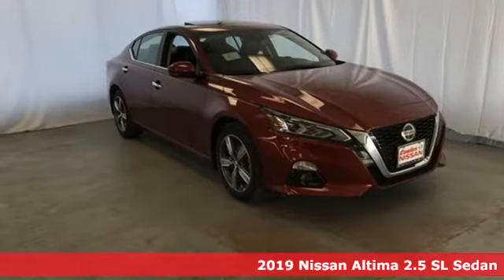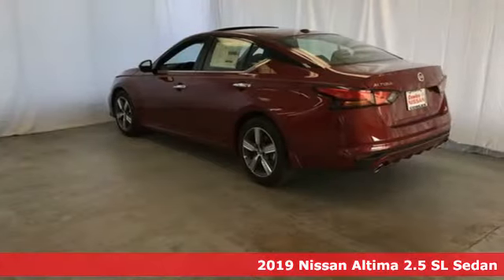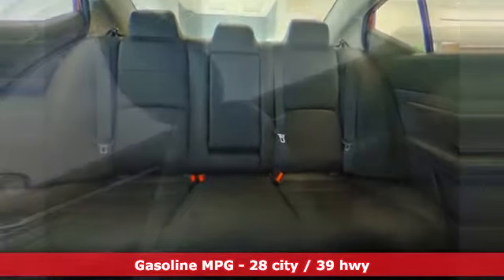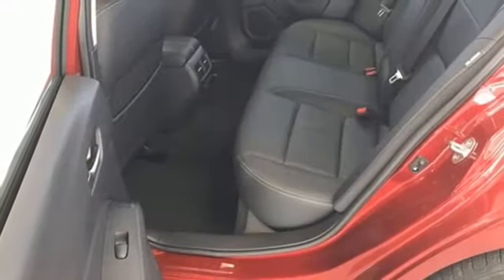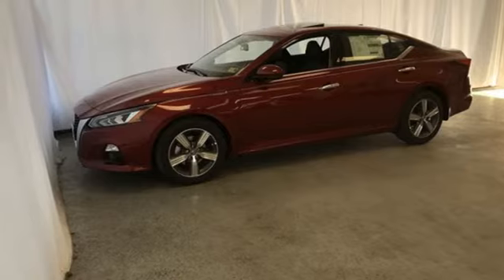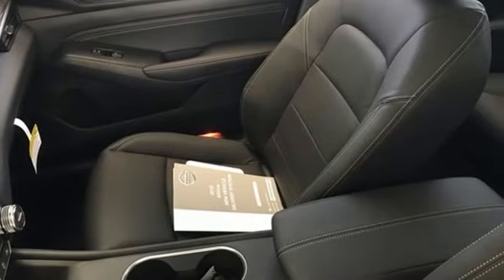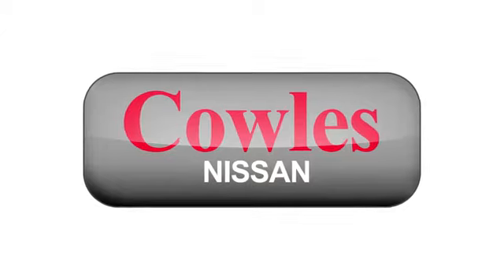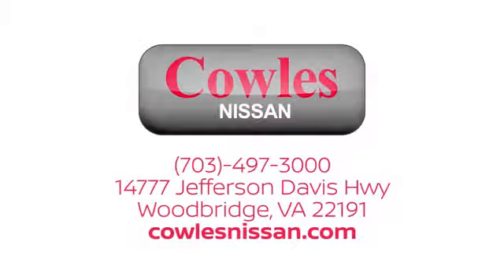New 2019 Nissan Altima Washington DC VA Woodbridge, VA #190076 - SOLD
Year: 2019
Make: Nissan
Model: Altima
Trim: 2.5 SL
Engine: 2.5L 4-Cylinder
Transmission: CVT with Xtronic
Color: Red
Interior: Charcoal
Stock #: 190076
VIN: 1N4BL4EV4KC107474
Scarlet 2019 Nissan Altima 2.5 SL FWD CVT with Xtronic 2.5L 4-Cylinder CVT with Xtronic.brbrRecent Arrival!

Address:
14777 Jefferson David Hwy